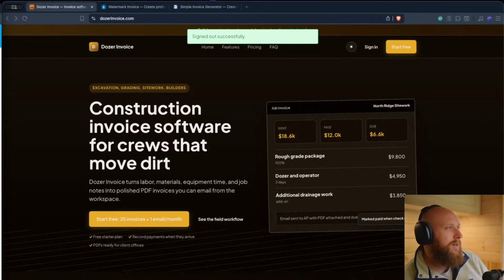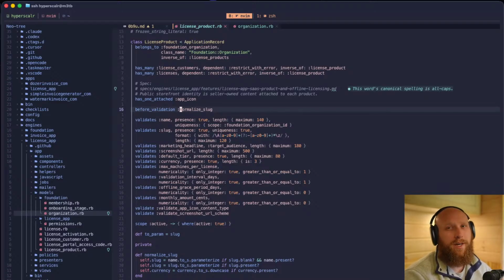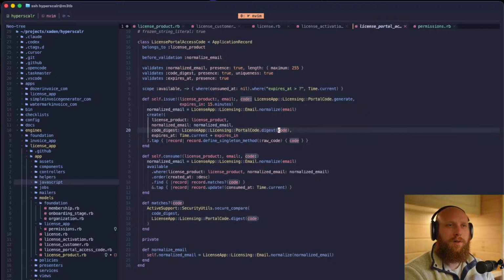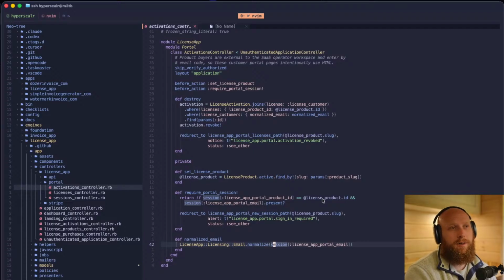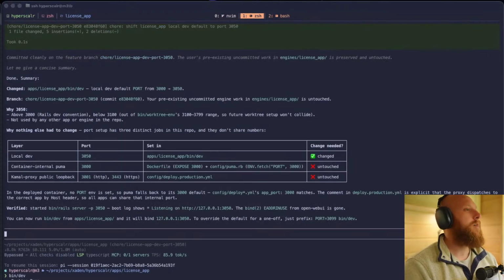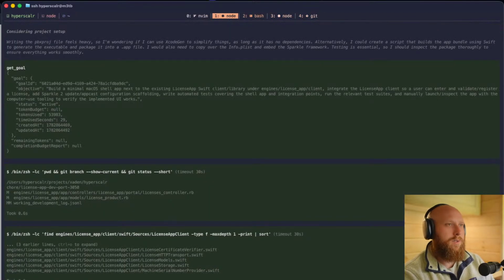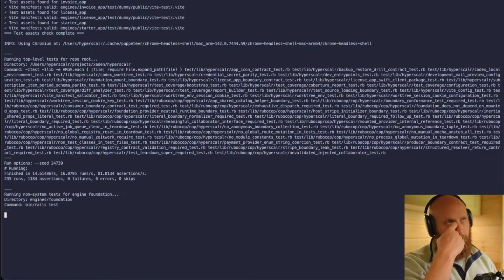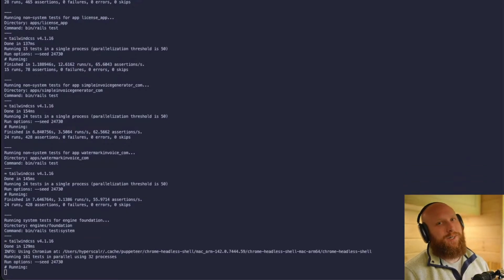Day 3: Building a license server and a base macOS app $0 revenue